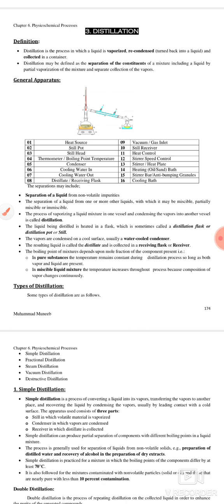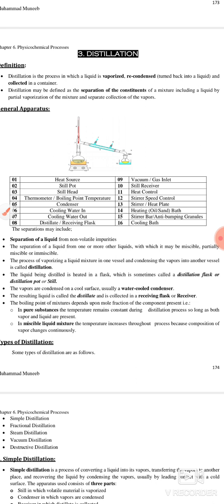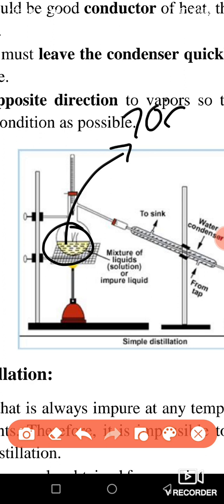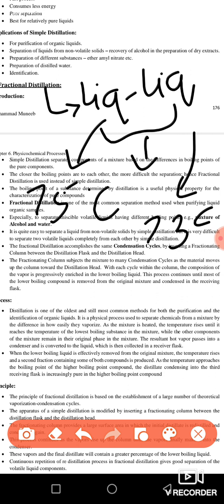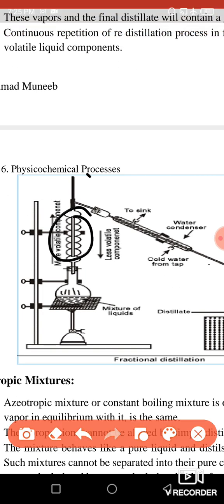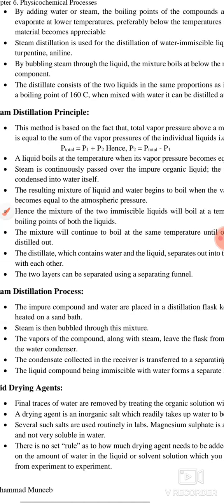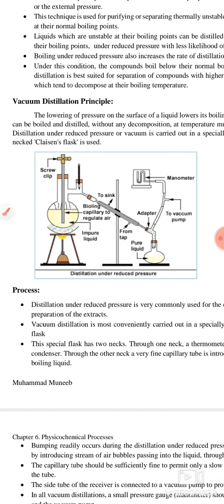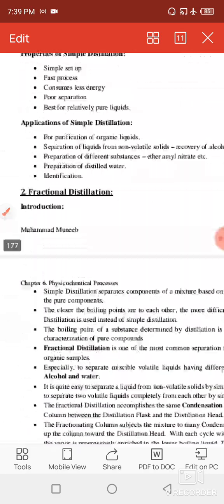Distillation/Physical pharmacy notes for Pharm D students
Distillation and its types/ Physical pharmacy notes
Hello everyone,I am Alia Waheed. l am to represent my channel for all of you. My main objective is to provide you with the best content of the pharmacy without any fee, I hope you also like it, Thanks for your cooperation take care Allah Hafiz.                                               your searches
types of distillation
physical pharmacy notes
# distillation by Medicare channel